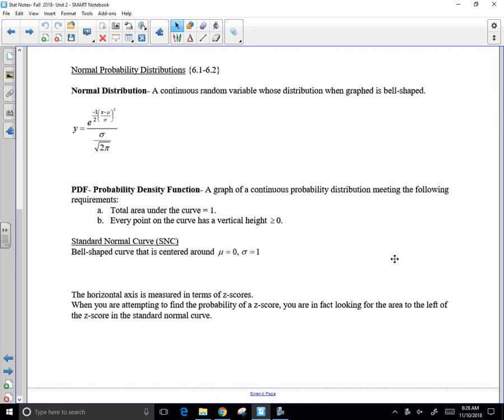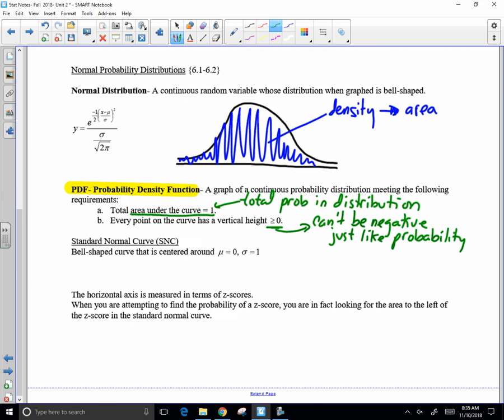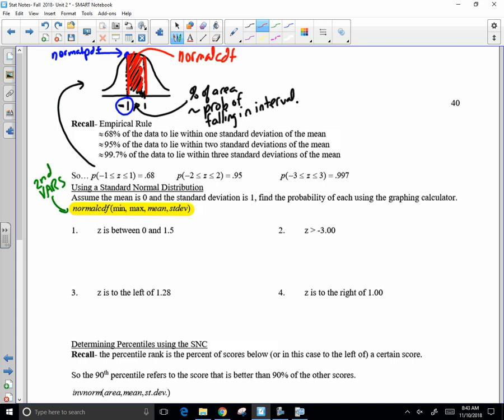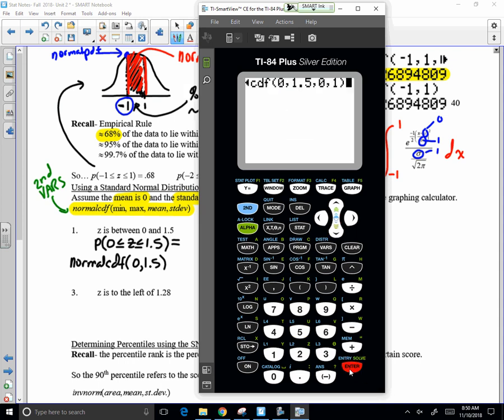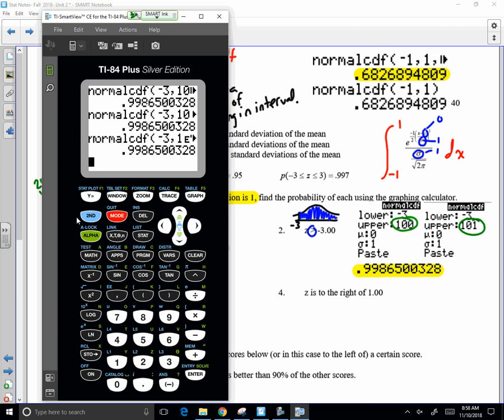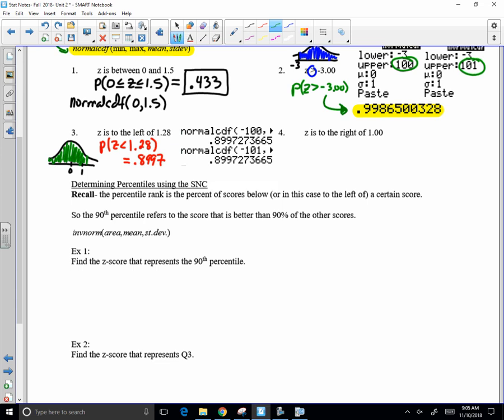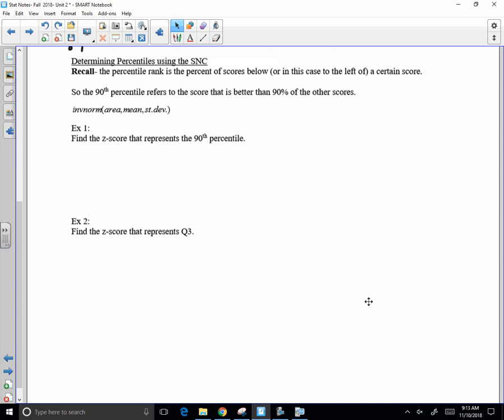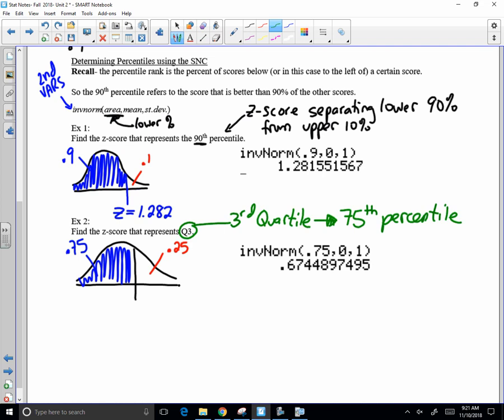Stat Unit 2 p39 bottom and 40